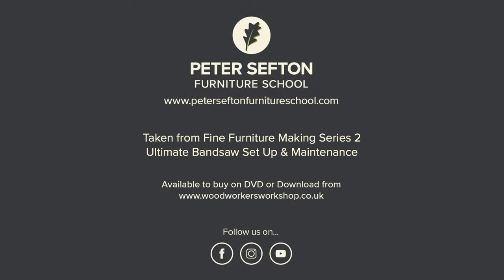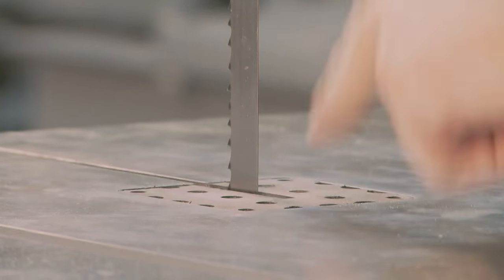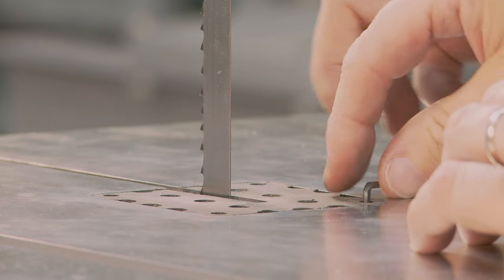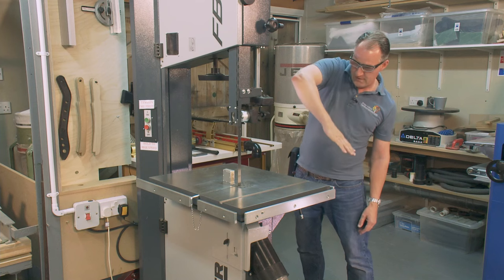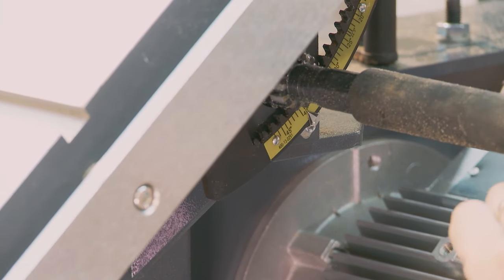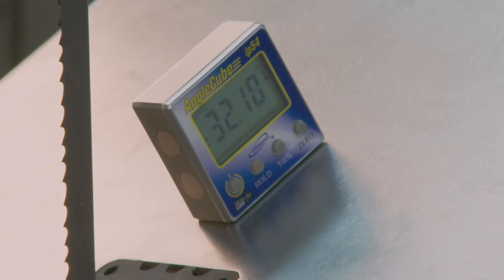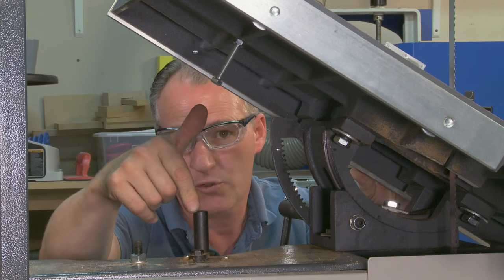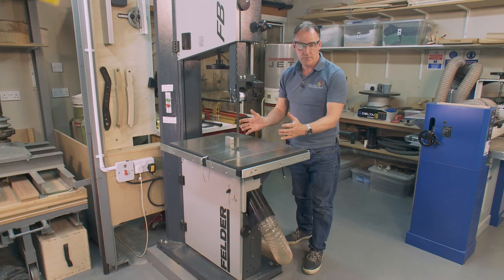How to setup your bandsaw table mouth and bed for any angle between -10 and 45 degrees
Peter Sefton shows you how to setup your bandsaw table mouth and bed for any angle between -10 and 45 degrees in this short trailer from his Ultimate Bandsaw Set Up and Maintenance DVD.

Peter Sefton is an award winning Master Craftsman and Commercial Designer Maker with 35 years’ experience in bespoke furniture making. One of only 300 Liverymen of the Worshipful Company of Furniture Makers, he was recognised for his work in education and the development of craft skills.

He is a qualified Furniture Lecturer and Assessor and has his own internationally renowned private Furniture School in England. Peter has devoted the past 20 years of his professional career to teaching and mentoring woodworkers. He also writes regularly for magazines. He is a well-rounded furniture maker with vast experience in hand tool techniques, wood machining, veneering and designing.